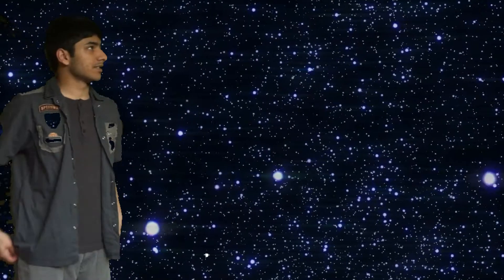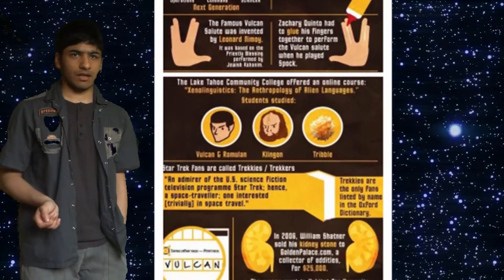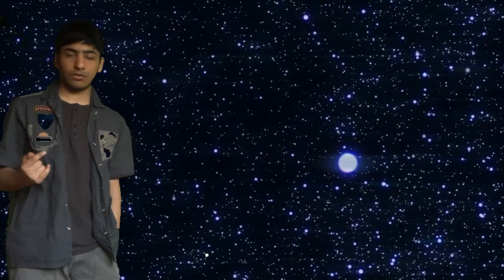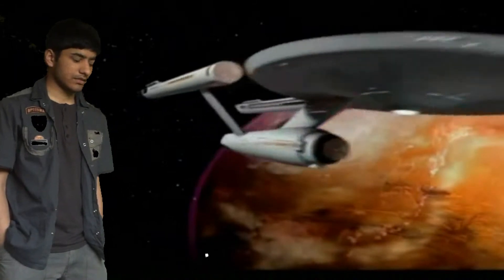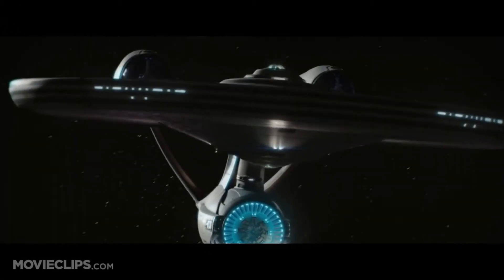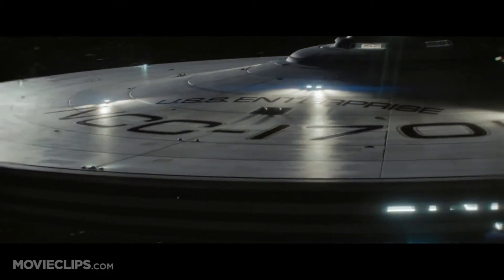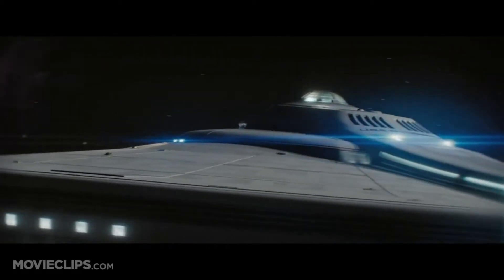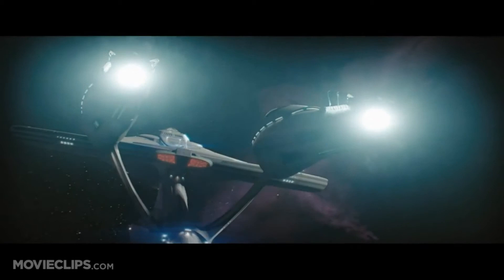VEDJ 4 - Is "To Boldly Go" incorrect grammar?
I have often heard people saying splitting the infinitive is bad grammar. Are they correct?